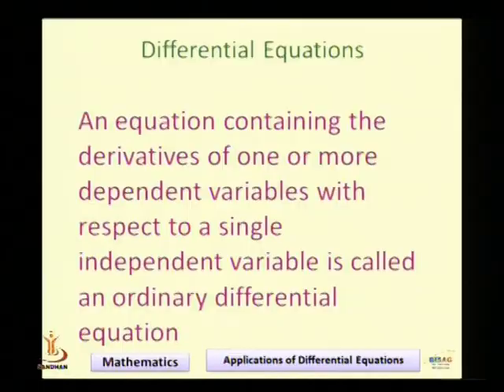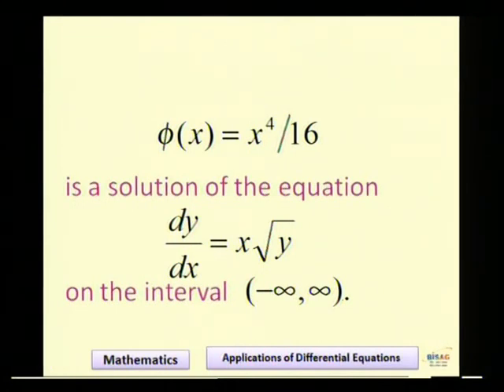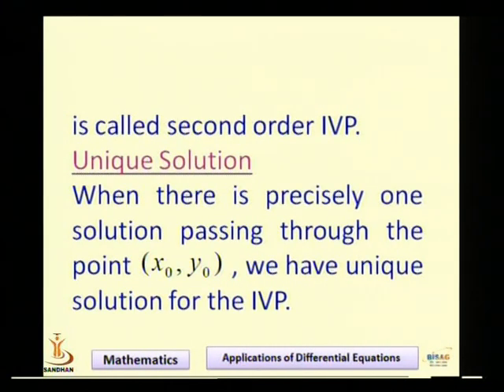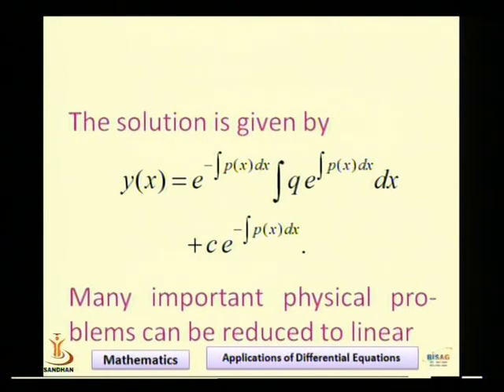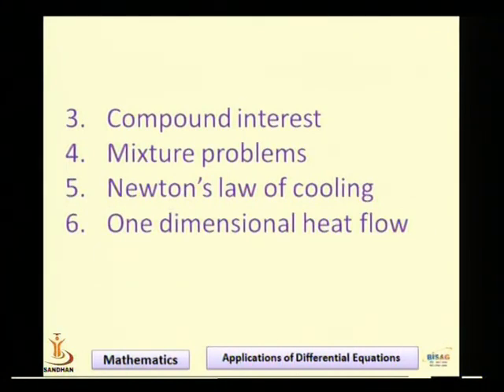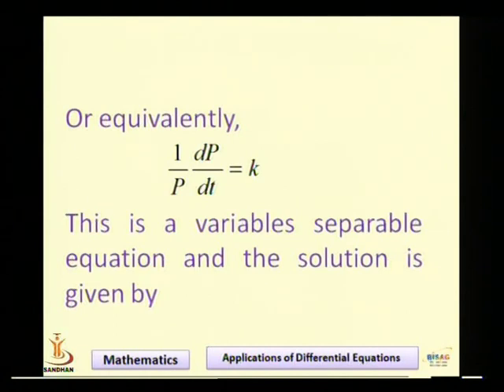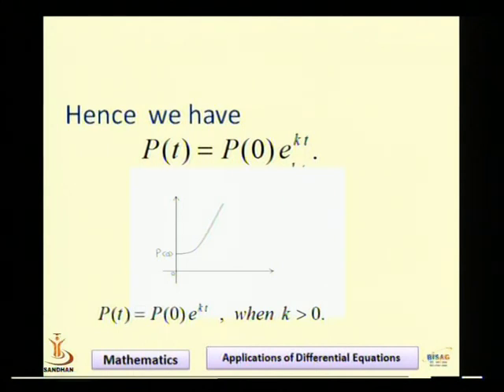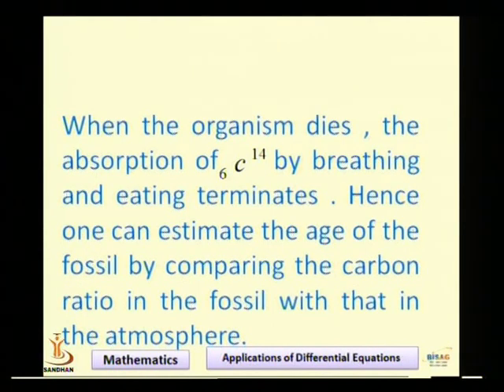APPLICATION OF DIFFRENTIAL EQUATION 1